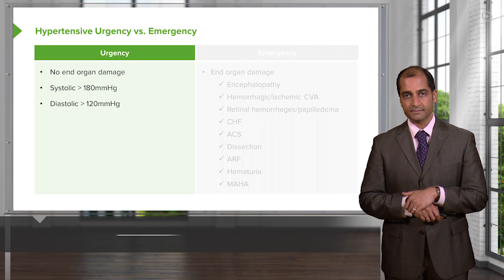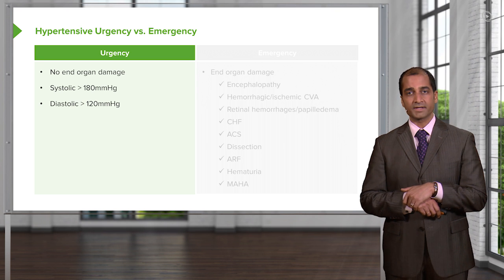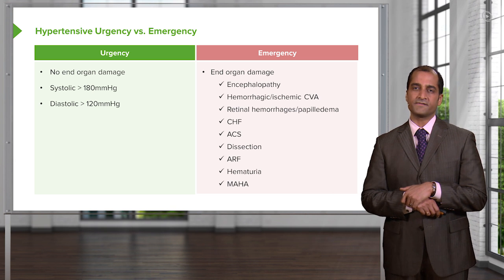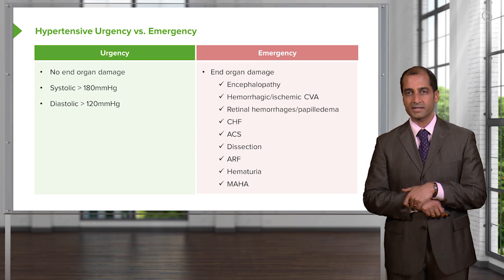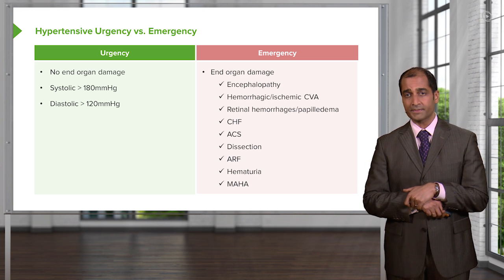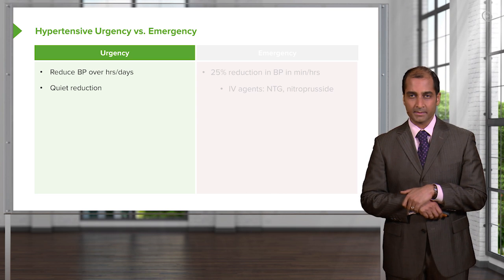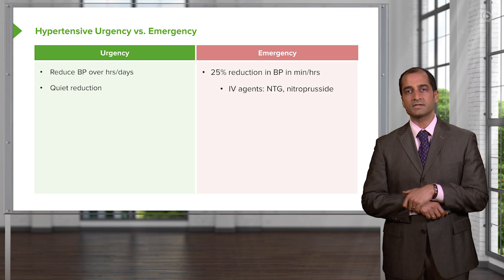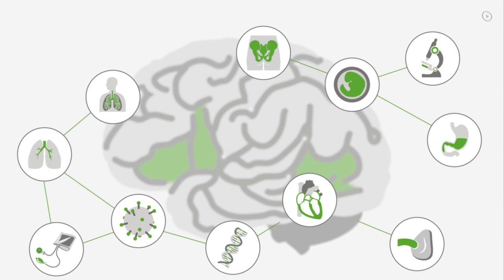Hypertensive Urgency vs. Emergency – Cardiovascular Pathology | Lecturio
This video “Hypertensive Urgency vs. Emergency” is part of the Lecturio course “Cardiovascular Pathology” ► WATCH the complete course

► LEARN ABOUT:
- Definition of hypertensive urgency
- Definition of hypertensive emergency
- Encephalopathy
- Hemorrhagic/ischemic CVA
- Dissection
- Hematuria etc.
- Difference between hypertensive urgency and emergency

► LECTURIO is your single-point resource for medical school:
Study for your classes, USMLE Step 1, USMLE Step 2, MCAT or MBBS with video lectures by world-class professors, recall & USMLE-style questions and textbook articles. Create your free account now

► READ TEXTBOOK ARTICLES related to this video:
Hypertension (High Blood Pressure, HBP) — Classification and Clinical Signs